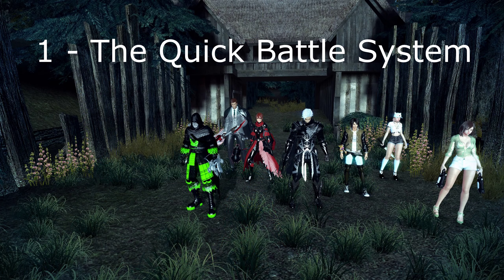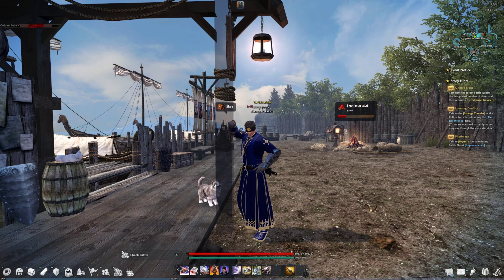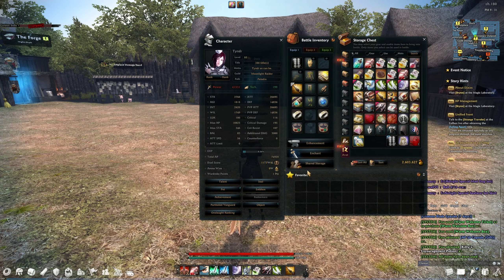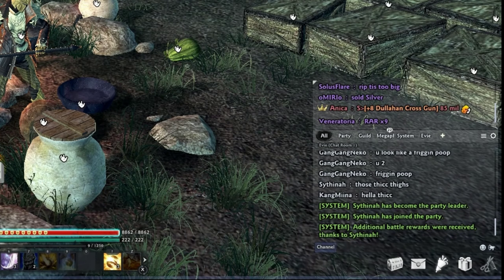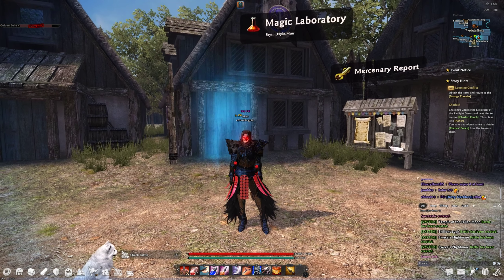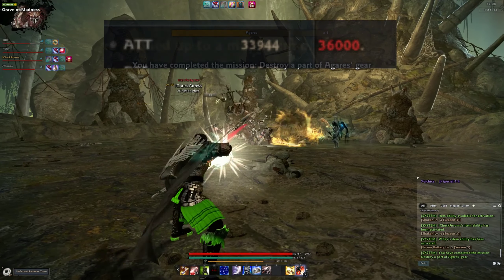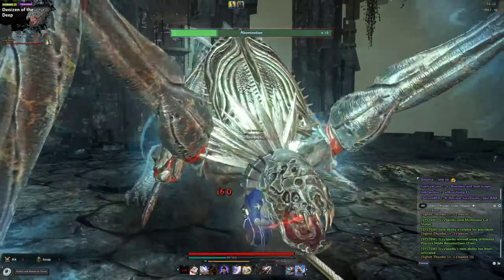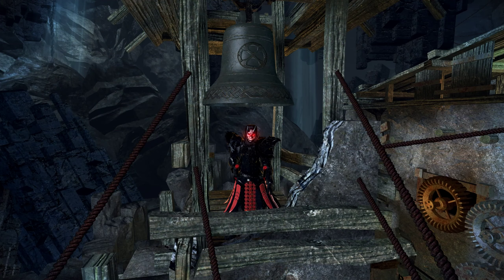Vindictus: 10 Raiding Tips for New Players (2019)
Back with 10 more tips that new players should know before raiding in Vindictus.

Intro - 0:00
The Quick Battle System - 0:33
Using the regular board - 1:59
Raising your power - 2:58
Campfires - 3:52
Goddess Guidance and 7% Damage Contribution - 4:38
Breakoffs - 5:48
Stimulants - 6:35
Dealing with Death - 8:23
Practice Mode - 9:06
Raiding Etiquette (Do's and Don'ts of Raiding) - 9:44